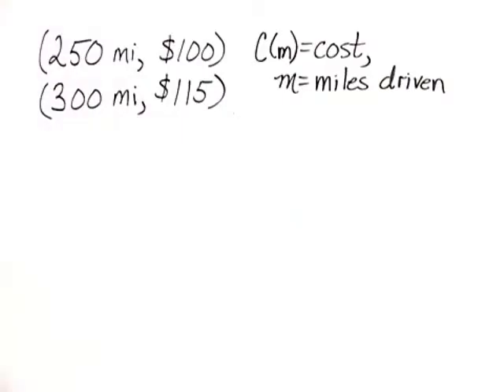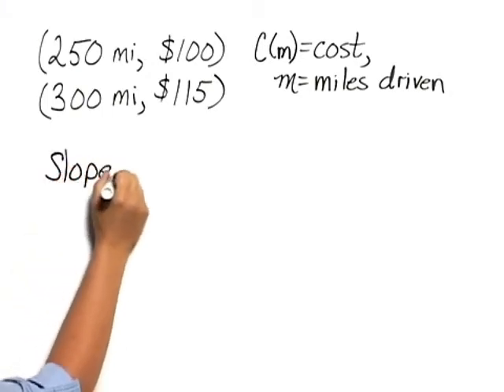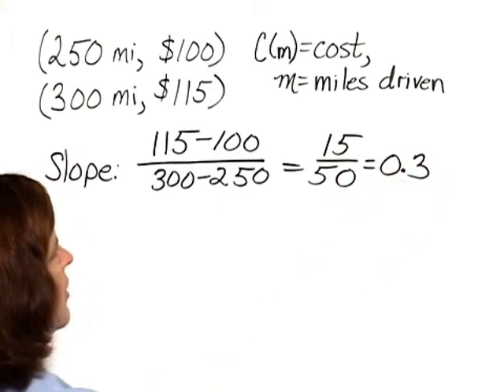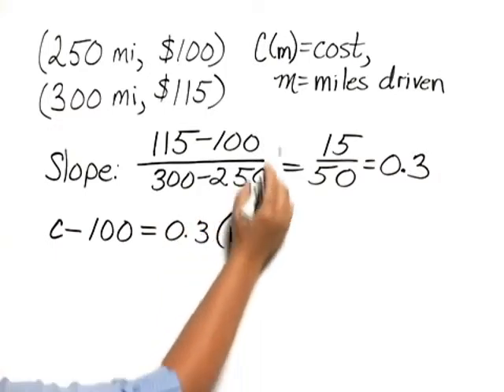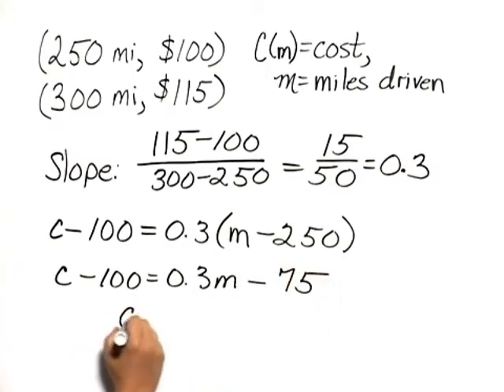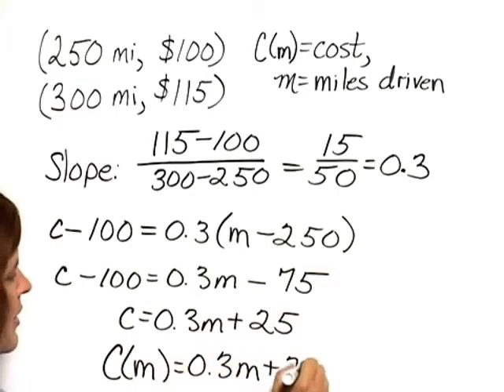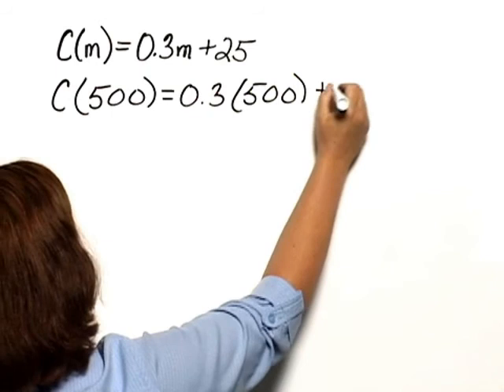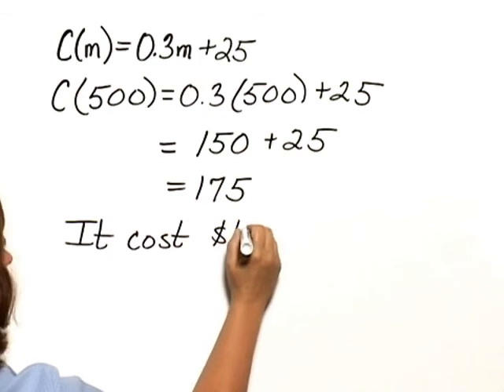Bittinger Basic Math with Early Integers Chapter Test Prep Exercises: Ch. 7 Ex. 8